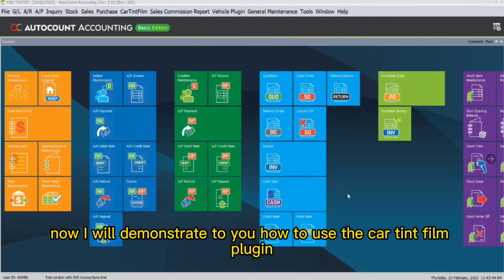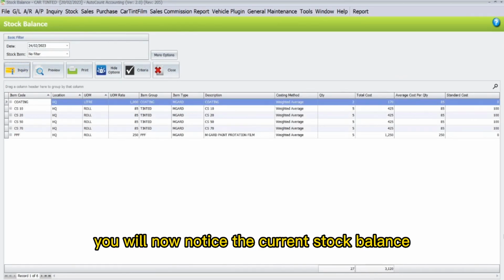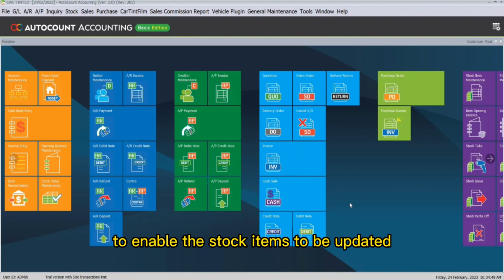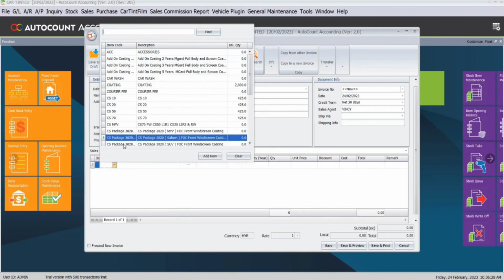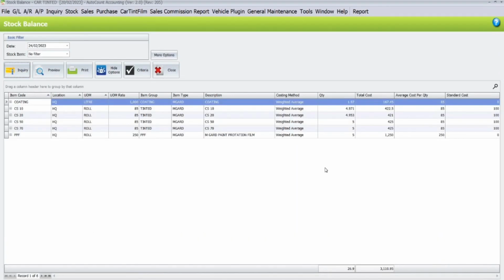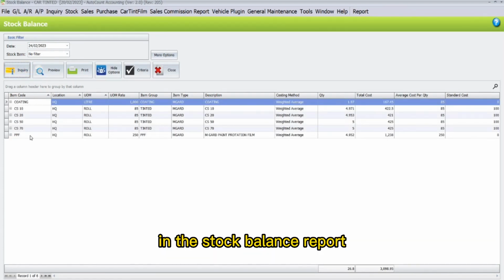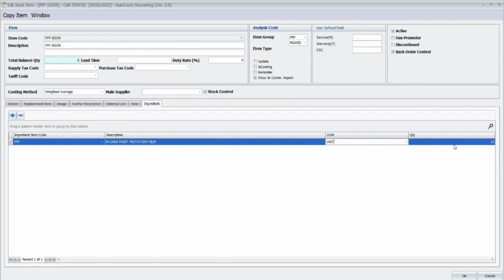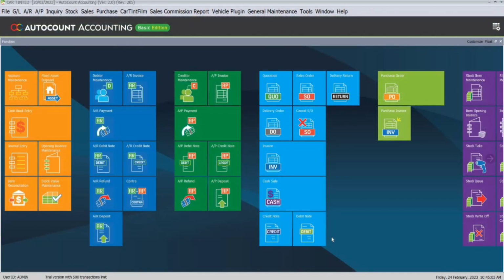(ENG) 🚗 AutoCount Car Tint Plugin | Effortlessly Manage Car Tint Sales & Services!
🚗 AutoCount Car Tint Plugin: Looking to simplify your car tint sales and service management? The AutoCount Car Tint Plugin helps you easily track tint installations, manage inventory, and streamline customer service! ✅

🔥 Key Features: ✔ Manage car tint services with ease
✔ Track customer orders and service history
✔ Automatically update inventory and generate reports
✔ Seamlessly integrates with AutoCount for efficient financial management

📌 Perfect for car tint shops and auto service providers looking to enhance operations and improve customer satisfaction. Make car tint management effortless today!